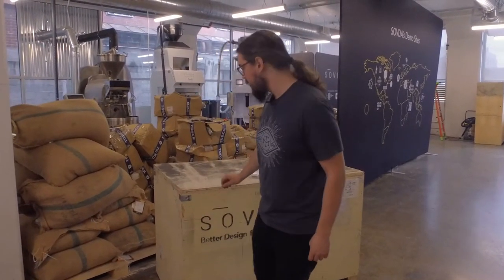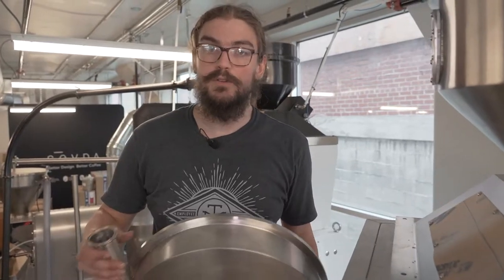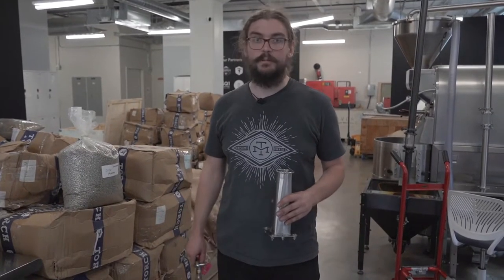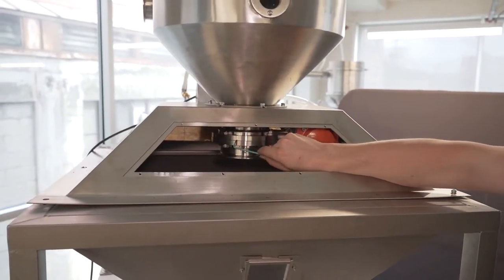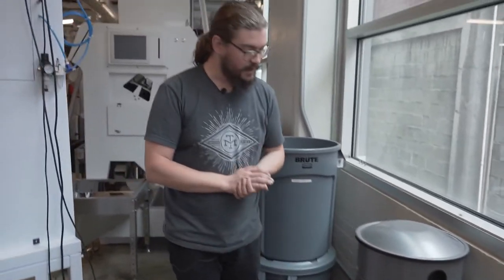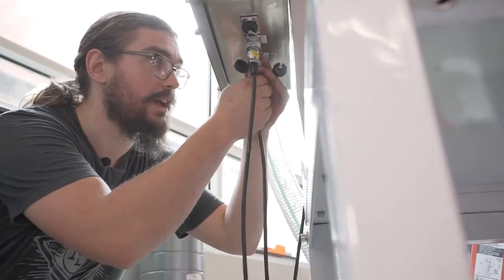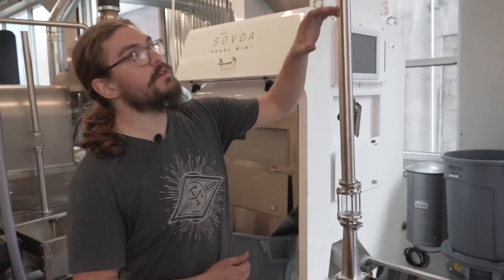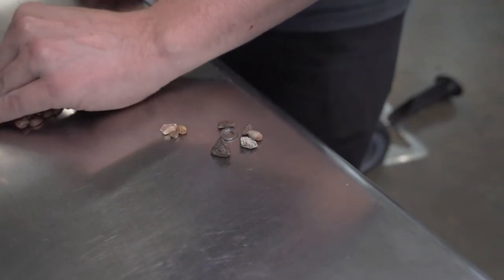Sovda Lift | Uncrate, Assembly and Commission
In this video we cover the uncrate and assembly process of both the standard lift and the de-stoner lift. As well as the commissioning process of the de-stoner lift. For your convenience we have added the timestamps for each of the three sections below.

Uncrate - 0:00
Assembly - 3:37
Commission - 43:29